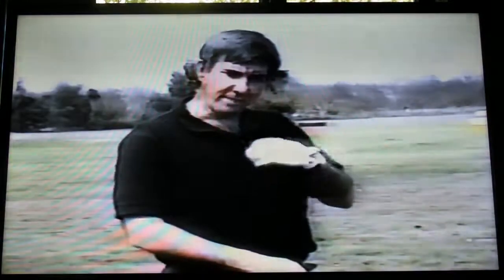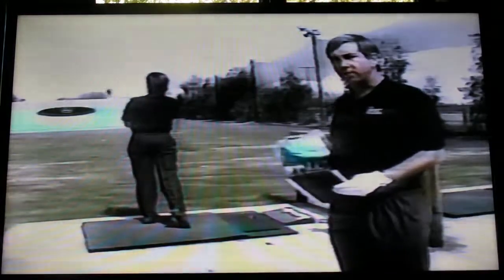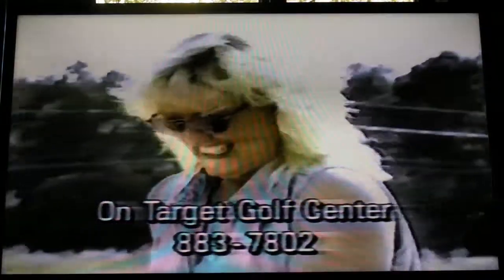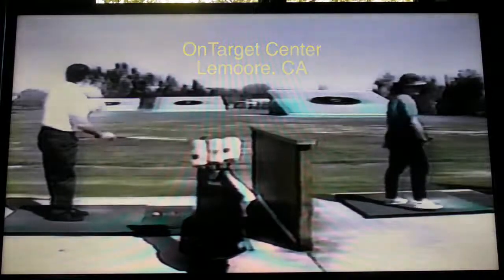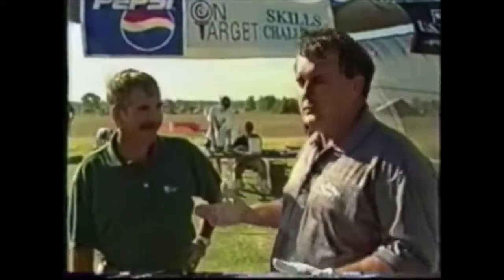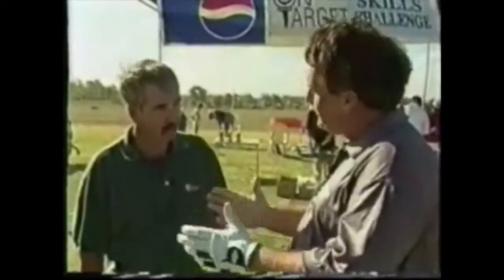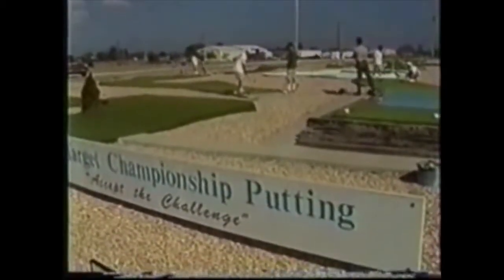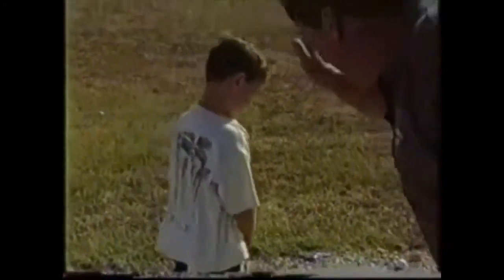OnTarget Golf Centers